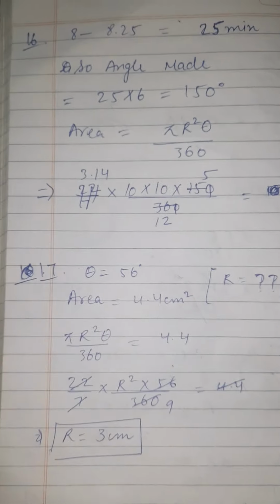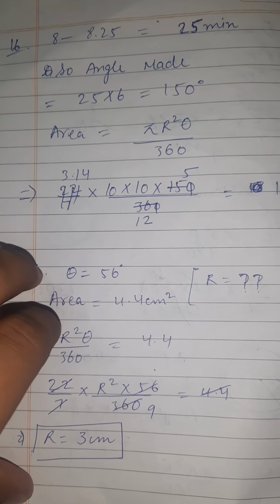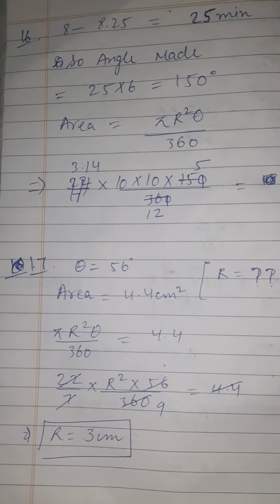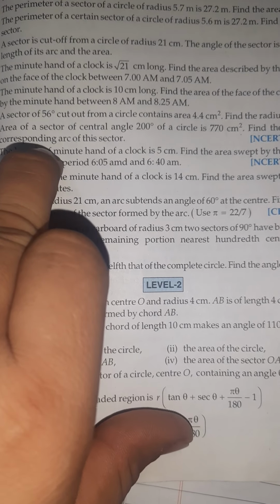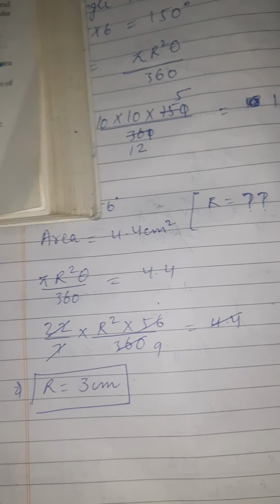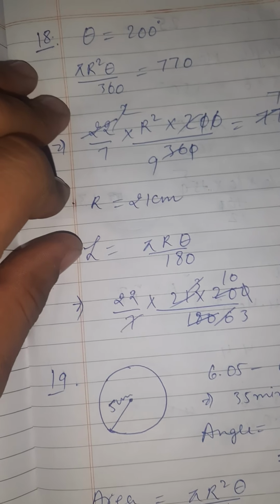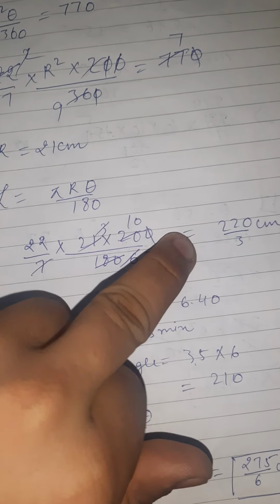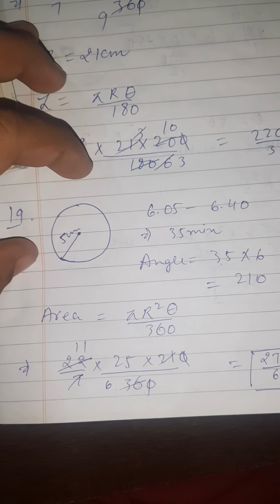RD SHARMA 10TH |||AREAS RELATED TO CIRCLES ||||EX 13.2 Ques 16 to 20